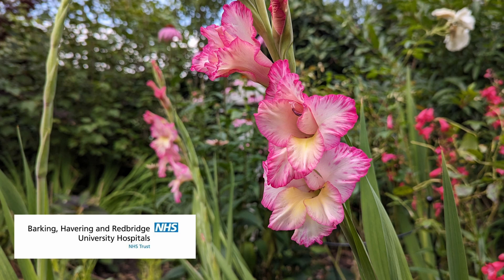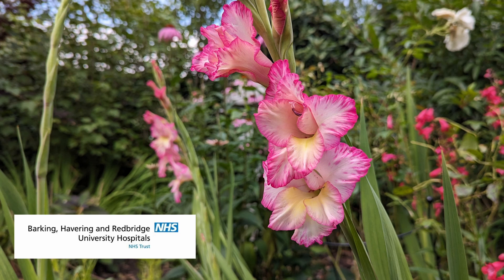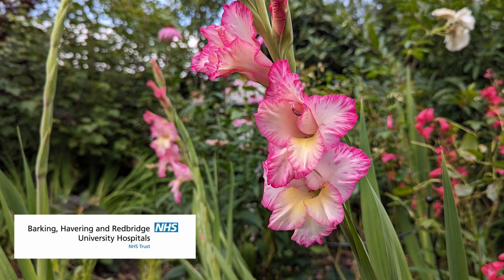Hold Relax Mindfulness Relaxation technique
13-minute Mindfulness practice with Lee Matthews